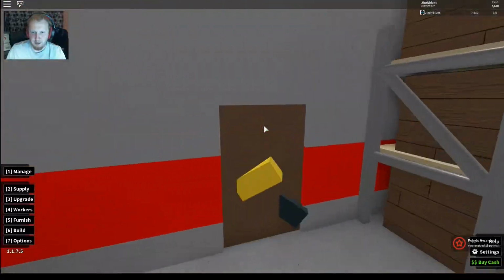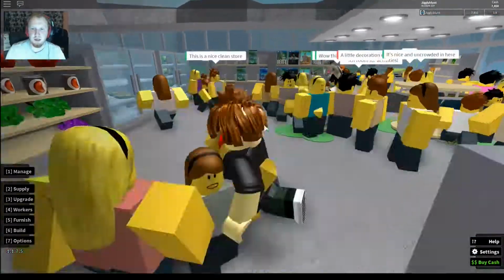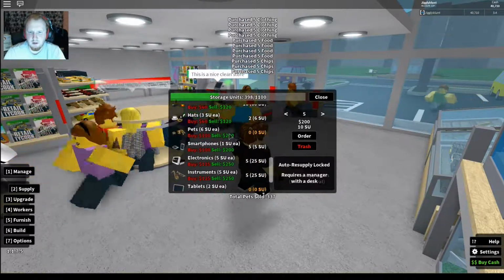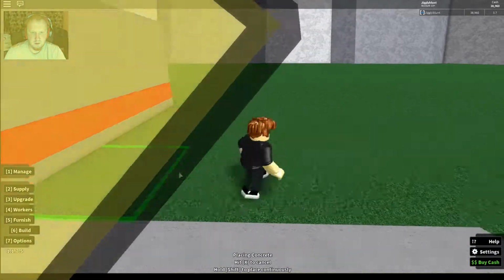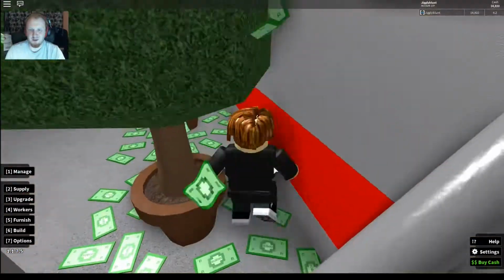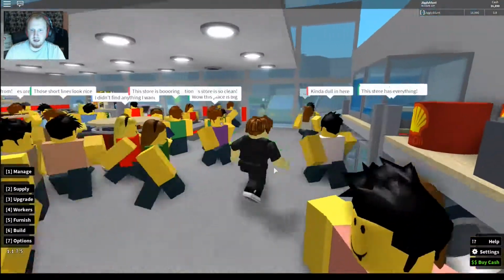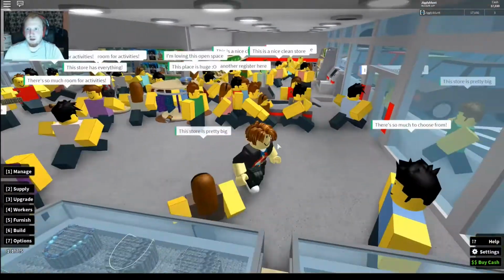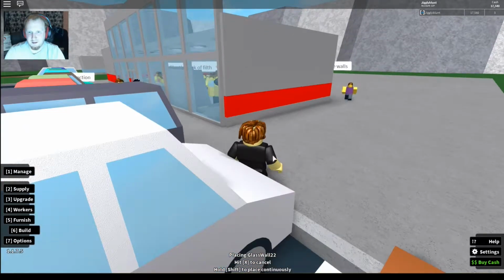Retail Tycoon Roblox | Full Upgrades [7]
Welcome back to some more retail tycoon roblox. We finally have all the full upgrades complete. Now we just need a great layout and cosmetic store. I hope you guys are still enjoying and I appreciate you watching my roblox video.

Fan Mail:
Anaconda, MT 59711

Credits:
Artwork For Channel: